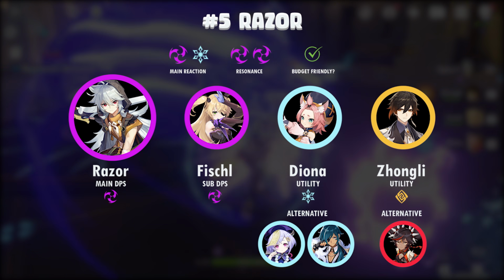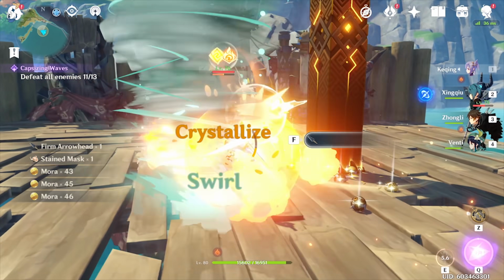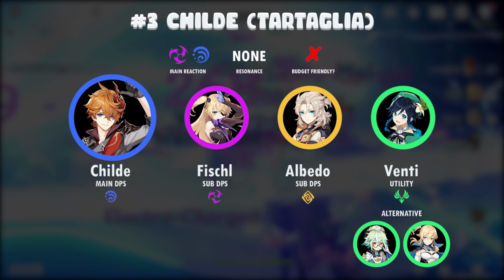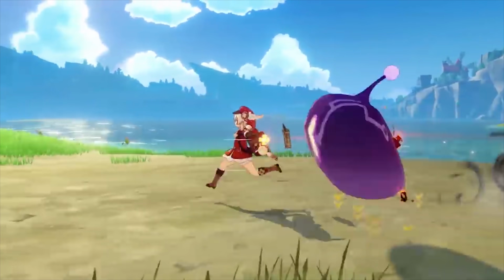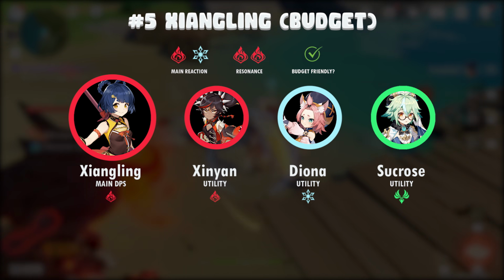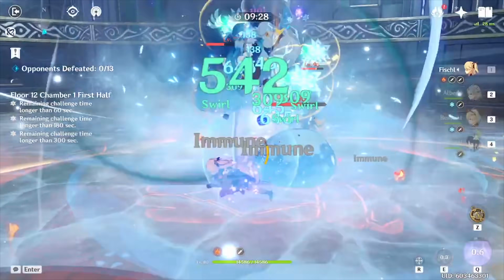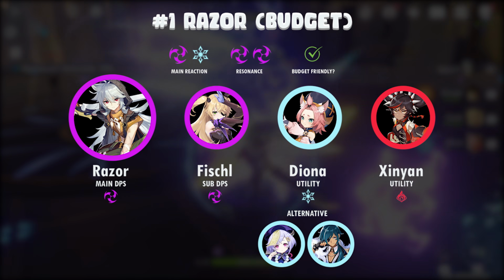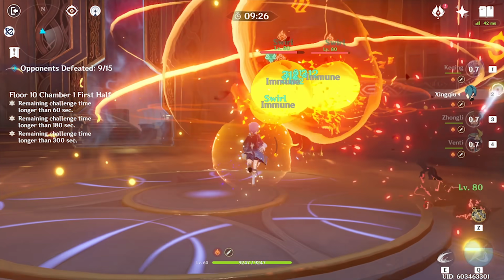BEST TEAM BUILDS IN GENSHIN IMPACT (2020)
Here are the 5 best teams in Genshin Impact so far, along with the 5 best teams for budget players.

Timestamps:
Intro: (0:00)
Best Team Builds: (0:59)
Best Budget Teams: (8:45)
Fan Favorite Teams: (12:44)
Concluding Thoughts: (14:17)